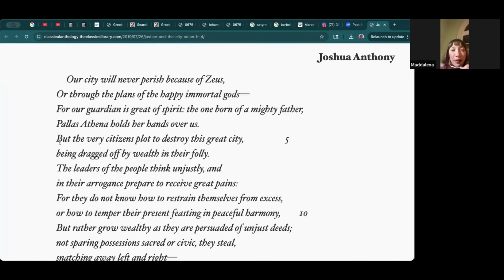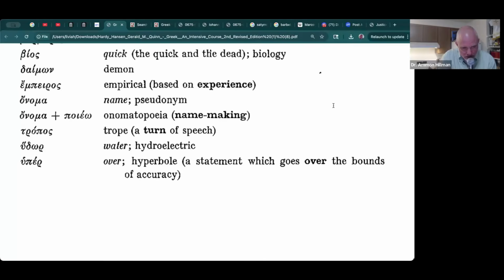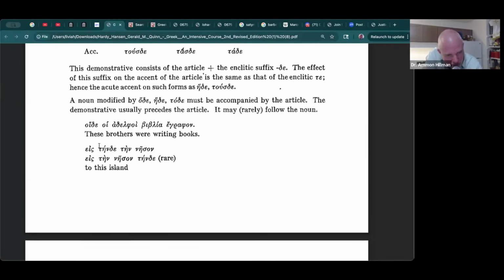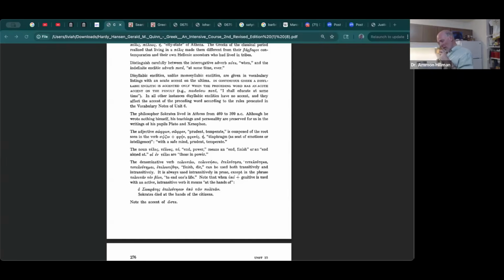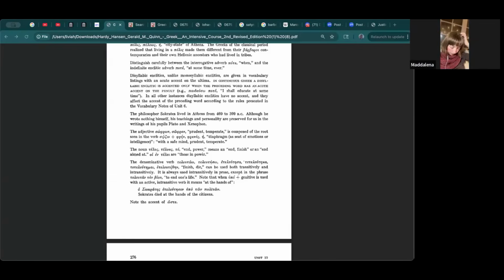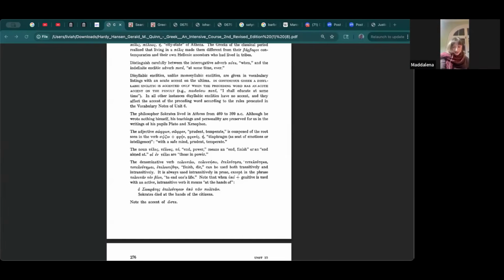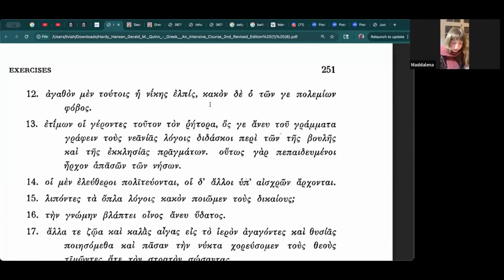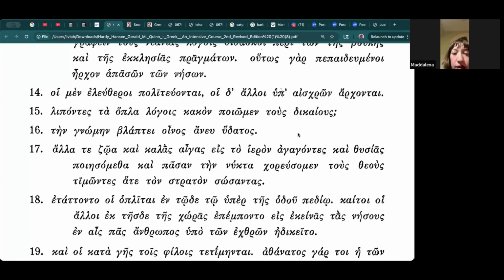Ancient Greek Intensive Course - Part 11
This is the eleventh part to the 4 week course completed by Maddalena and the voices in her head. Thanks to Maddalena for working through her difficult training and thank you to Subatomic for recording and editing the classes. Hail Satan!